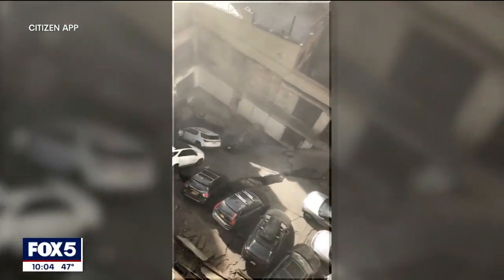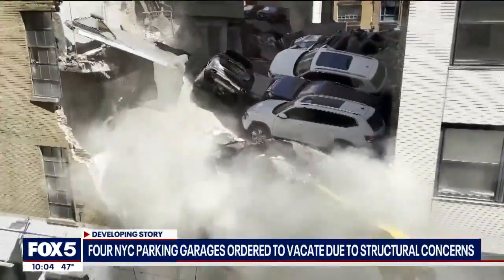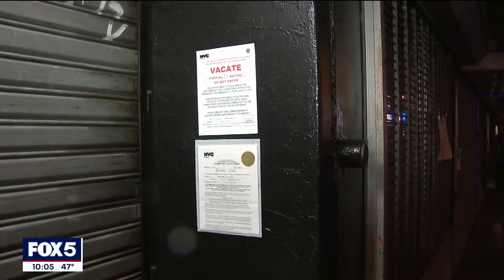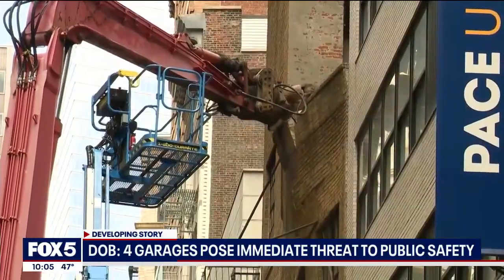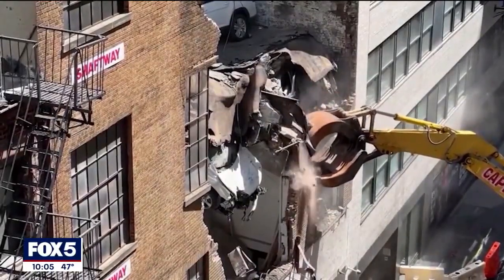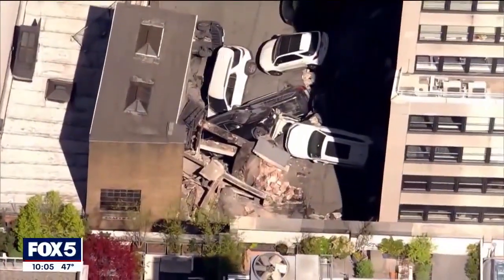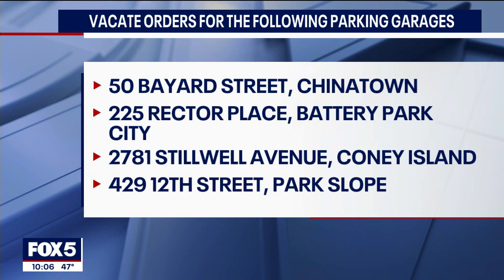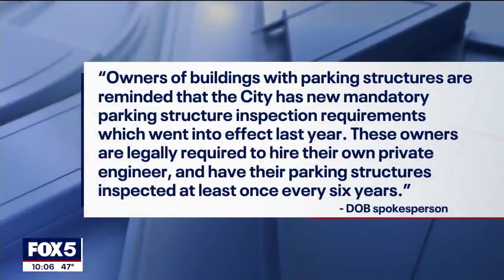Four NYC parking garages ordered to vacate due to structural concerns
The Department of Buildings has inspected 78 garages across the city had had structural concerns, and found four properties with issues, citing deterioration to the point where they are now posing an immediate threat to public safety.

FOX 5 NY delivers breaking news, live events, investigations, politics, entertainment, business news and local stories from New York City and across the nation.